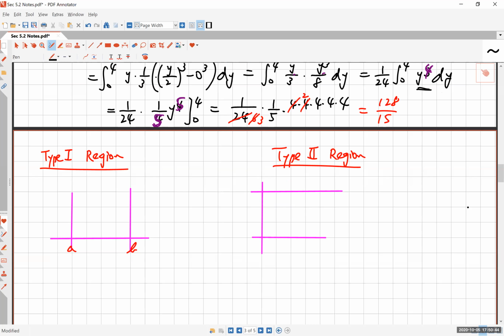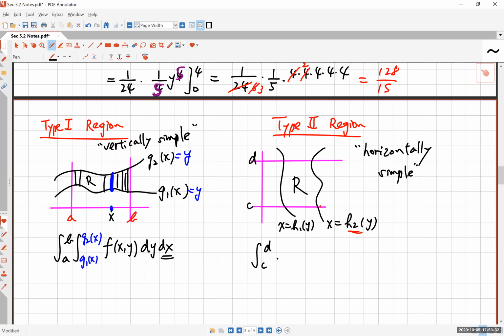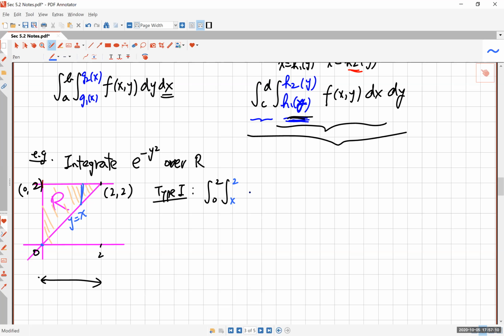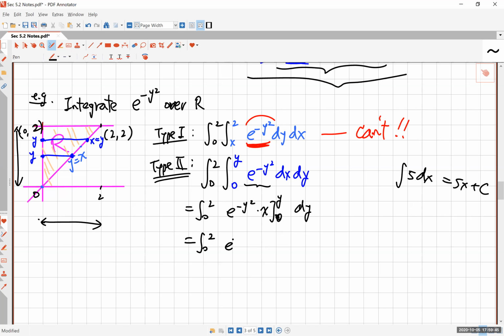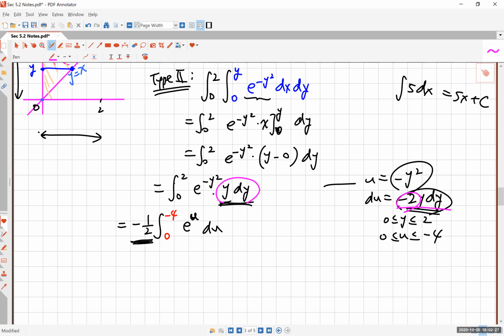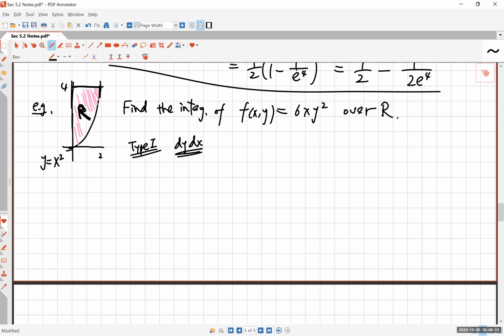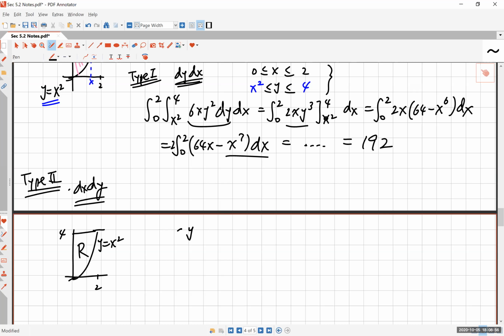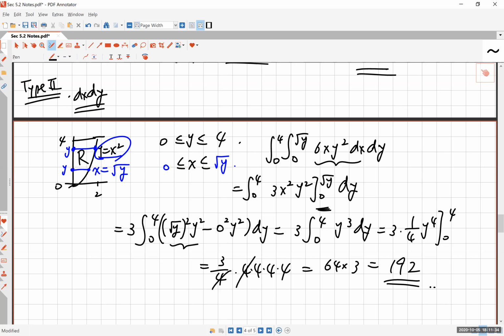Sec 5 2. Double Integrals on General Regions. Part 2